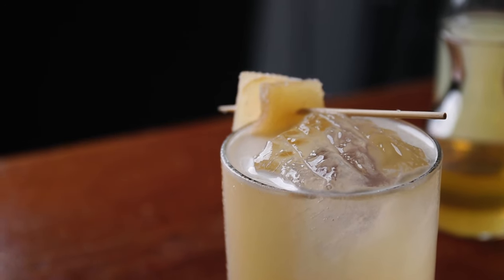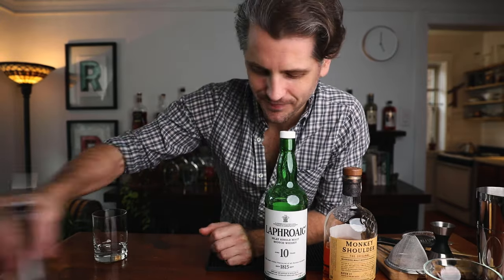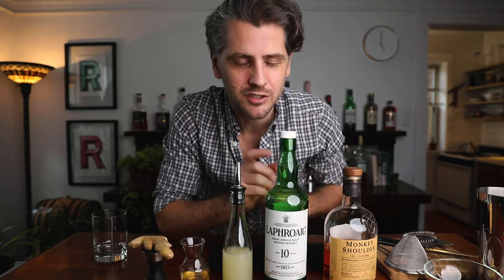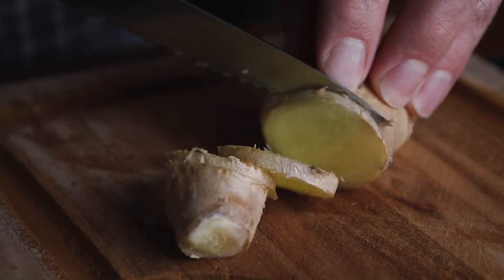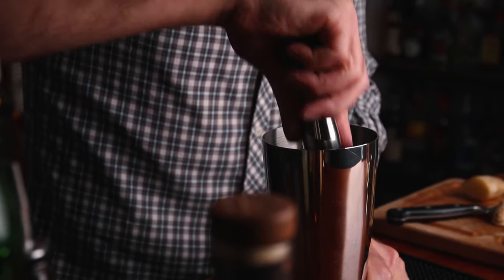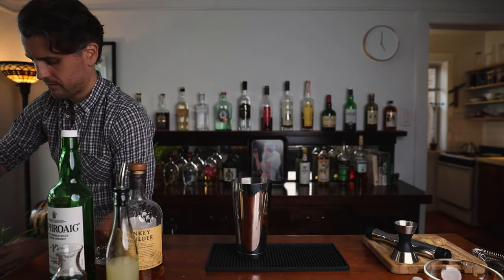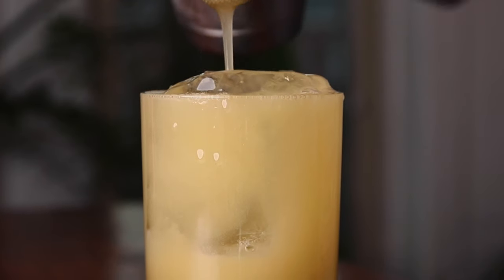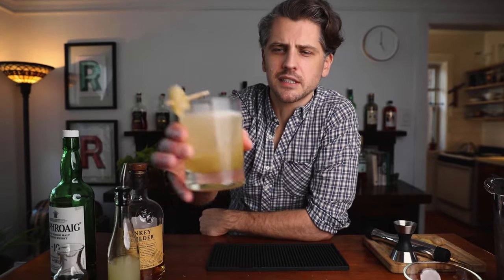Penicillin Cocktail - smoky, spicy, sweet, sour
The penicillin is a modern cocktail that drinks like a classic. Created in 2005 when New York bartender Sam Ross combined a blended scotch with smoky Islay whisky, spicy ginger, sweet honey, and sour lemon. The bold flavors formed a therapeutic blend that was sure to please. The penicillin may not be a cocktail that has withstood the test of time just yet, but I this one's here to stay. In this recipe, I mix in the peaty Islay whisky before shaking, but a lot of recipes will have you float it on top of the drink at the end. You're in charge here. Try it both ways and see what you like best! Cheers!

TIME STAMPS
Intro: 0:00
The Booze: 1:21
The Recipe: 3:06
Sips: 6:30

THE PENICILLIN RECIPE
2 oz. (60 ml) Monkey Shoulder Blended Malt Scotch Whisky
1/4 oz. (7.5 ml) Laphroaig 10yr Islay Single Malt Scotch Whisky
3/4 oz. (22.5 ml) fresh lemon juice
3/4 oz. (22.5 ml) honey syrup (3:1)
3-4 slices of fresh ginger
Candied ginger for garnish

THE TOOLS
Fine mesh strainer
Rubber bar mat (6"x12")
Anvil ice pick